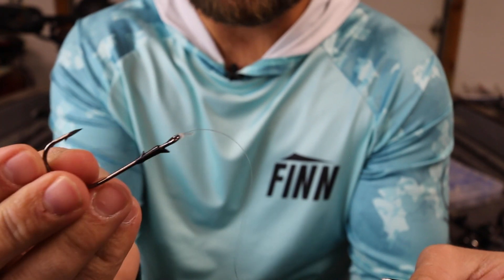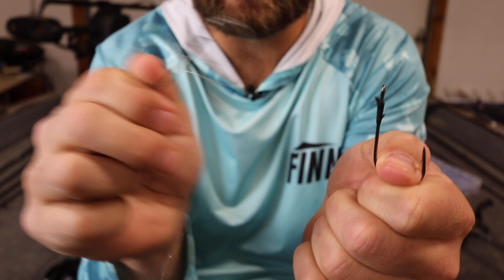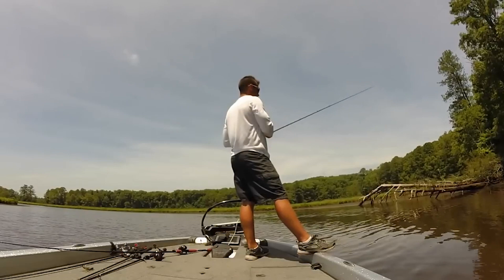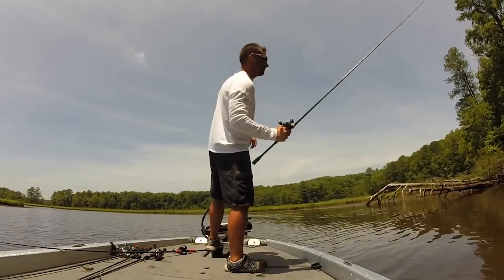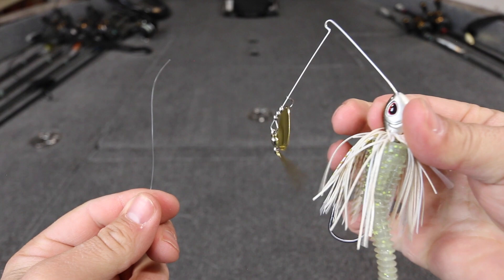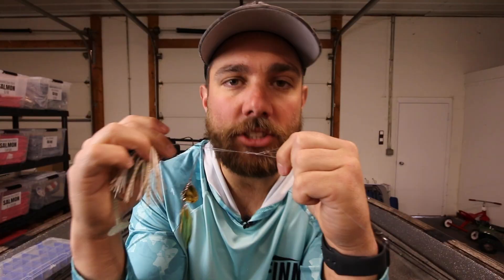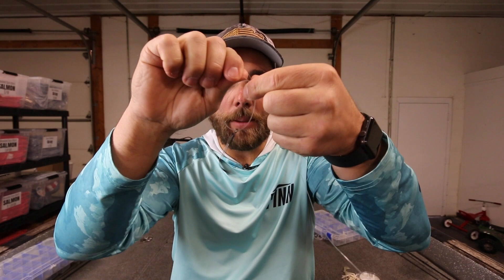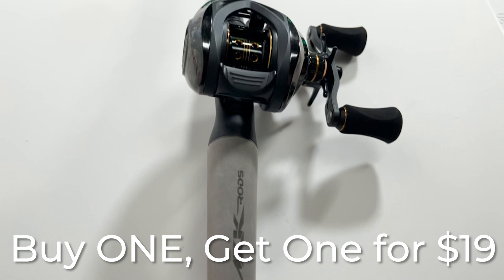￼I’ll NEVER Fish With Another KNOT Again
This is truly the best bass fishing knot, it beats the palomar, improved clinch, san diego jam knot and any other knot I compare it to!

There are a lot of different types of fishing knots out there on the market, but with that being said, when it comes to fishing fluorocarbon fishing line, the best knot is the double pitzen.

I have fished a lot of different knots over the years and many of them I would break off from time to time...that is not the case with this knot. I have literally never broke it. It is truly stronger than any other knot I have found!